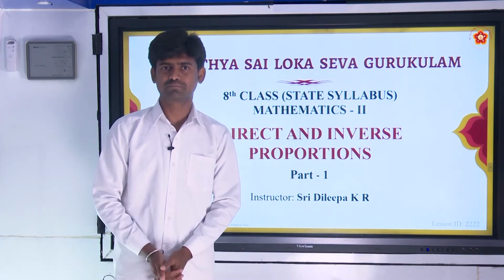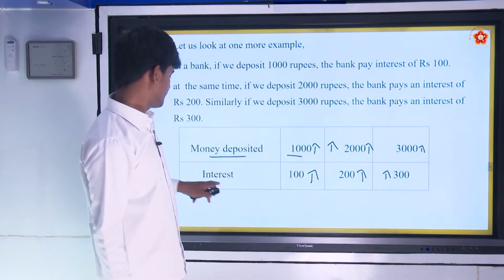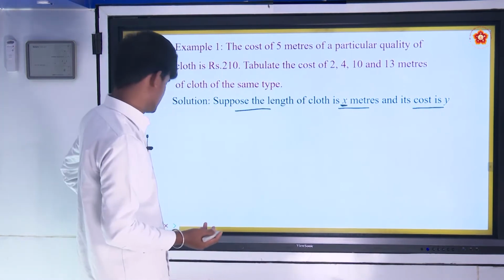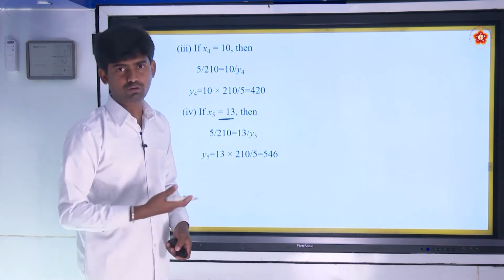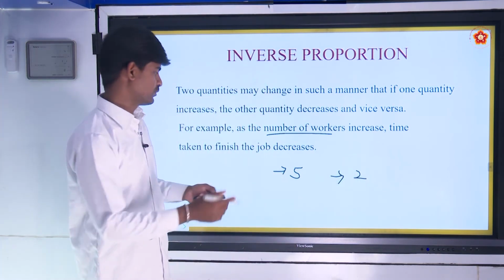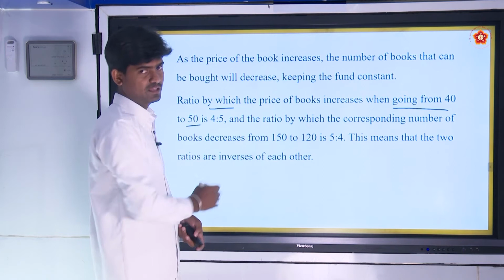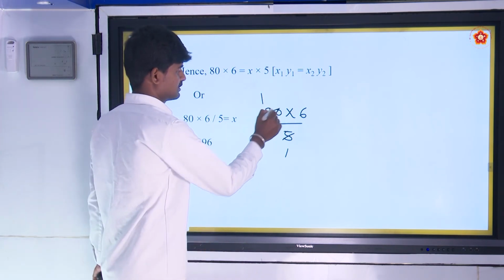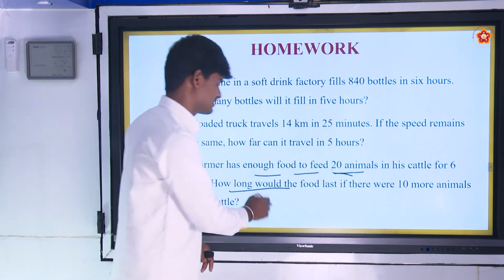8th State|English|Mathematics|Direct and Inverse Proportions|Sri Dileepa|Part 1 of 1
Lesson ID: 2222
Grade:  8th
Subject:  Mathematics
Syllabus: State
Medium:  English
Chapter Name:   Direct and Inverse Proportions
Part 1 of 1

Contents of this video:
00:00 - Introduction about our Institution
00:42 - Introduction about chapter
03:58 - Direct proportion and examples
21:12 - Inverse Proportion
36:52 - Assignment Questions